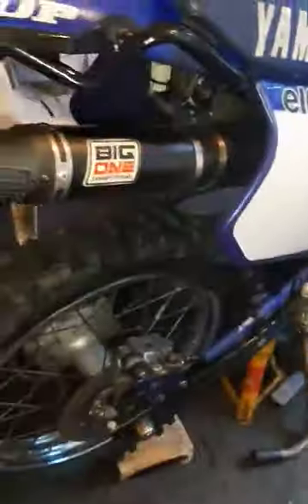DTR 125r full nut and bolt rebuild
everything on the bike is new or bought from OME dtr breakers ...every single thing you see has been bought